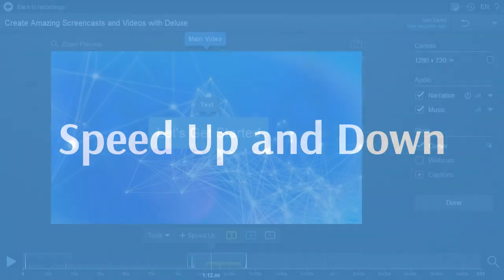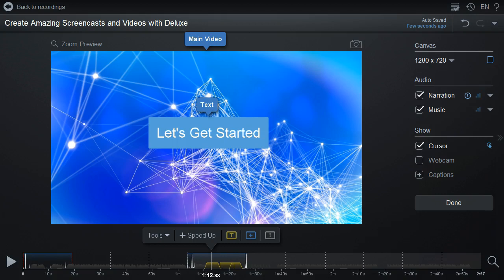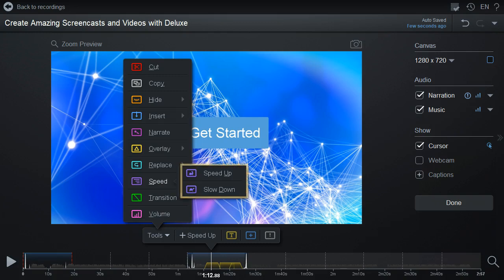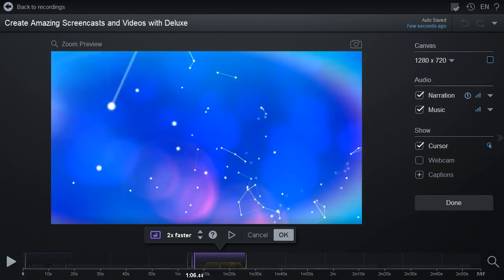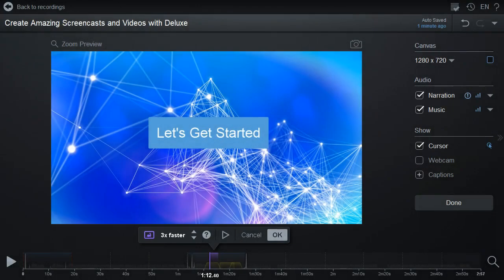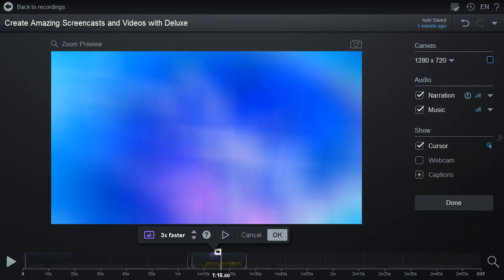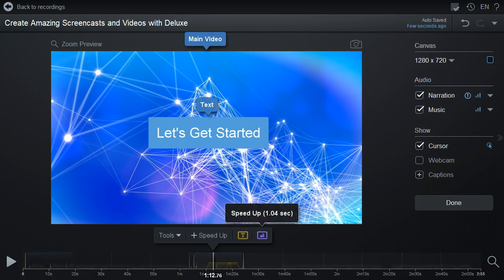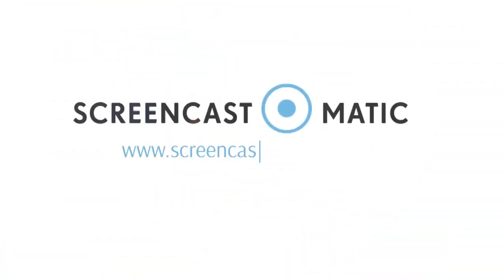How to Use Speed Up and Down Tool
A Screencast-O-Matic video tutorial showing you how to speed up or down sections of your video.

Use Screencast-O-Matic’s free screen recorder to record your screencasts. Upgrade to Deluxe and access our intuitive video editor giving you the ability to add animations, text, video, and more!

From educators to YouTube bloggers, millions of people in 190+ countries use Screencast-O-Matic to create videos.